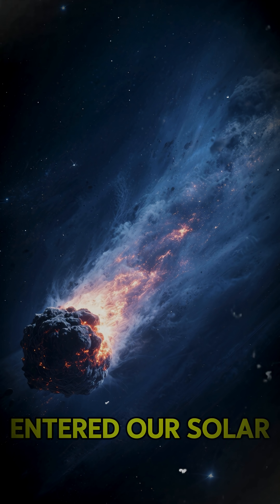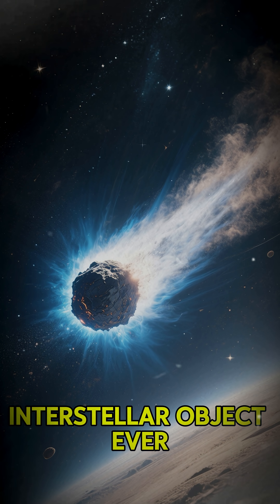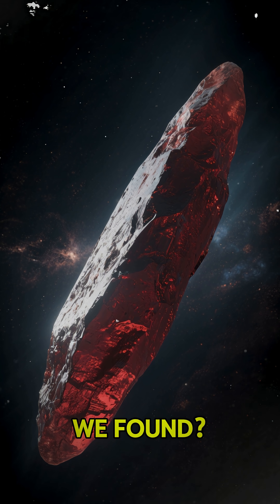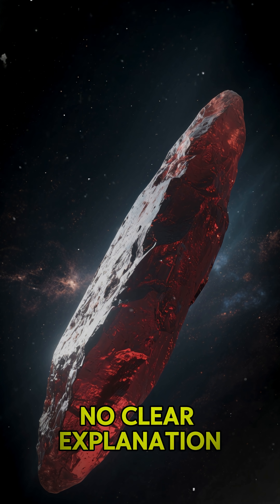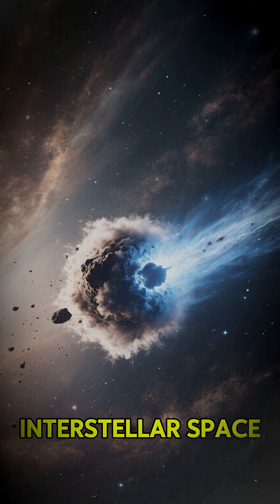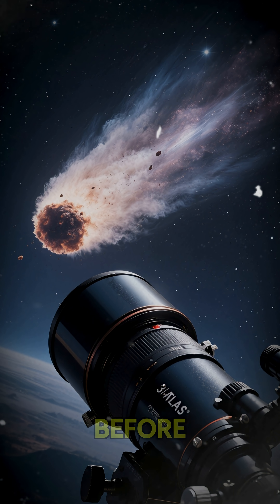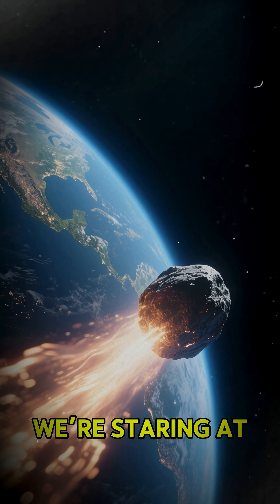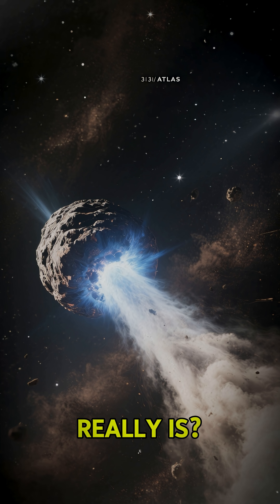A Visitor From Another Star Just Entered Our Solar System!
The third-ever interstellar object, 3I/ATLAS, just passed through our solar system! Where did it come from—and what can it tell us about other star systems? Let's break it down in 60 seconds

🧠 Welcome Curious Minds!

If you're passionate about deep-thinking, time-traveling through history, or exploring the universe, here are some handpicked books and documentaries you’ll love 👇

📚 Recommended Books
📖 Nexus: A Brief History of Information Networks from the Stone Age to AI

📖 Sapiens: A Brief History of Humankind

📖 Astrophysics for People in a Hurry – Neil deGrasse Tyson

📖 Brief Answers to the Big Questions – Stephen Hawking

🎬 Must-Watch Documentaries
🌌 Cosmos: A Spacetime Odyssey

🍿 More Science & History on Amazon Prime Video

🎓 For Students & Lifelong Learners
🎓 Get 6 Months of Amazon Prime Student FREE
Perfect for access to Prime Video, fast shipping, and exclusive deals.